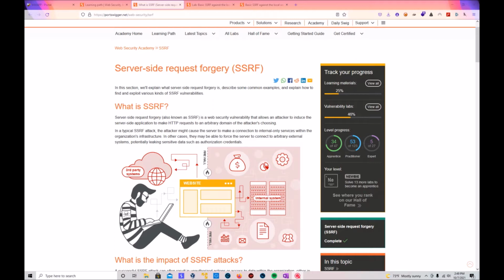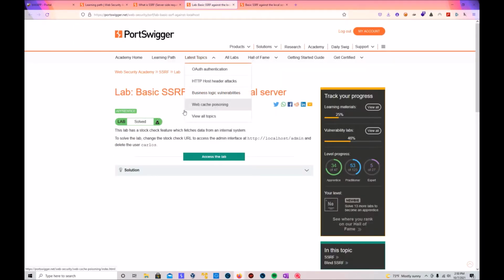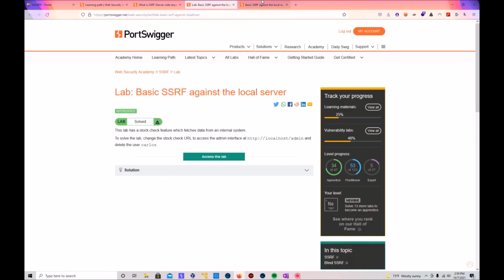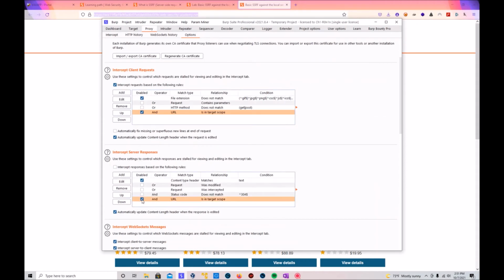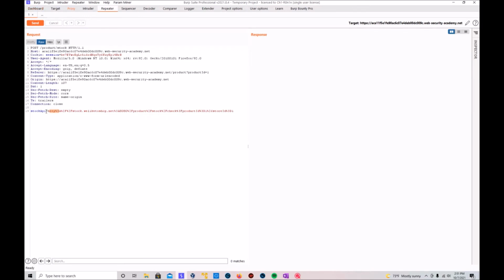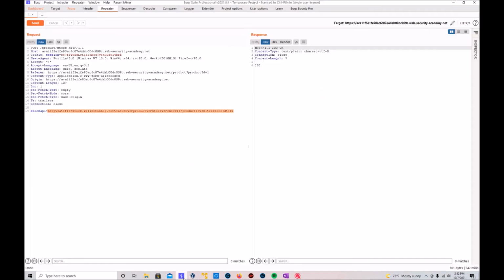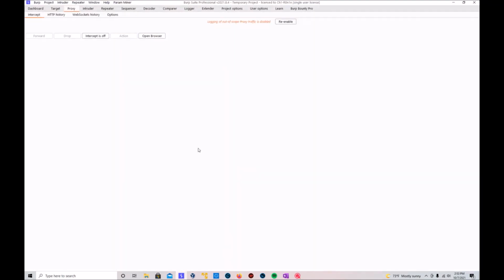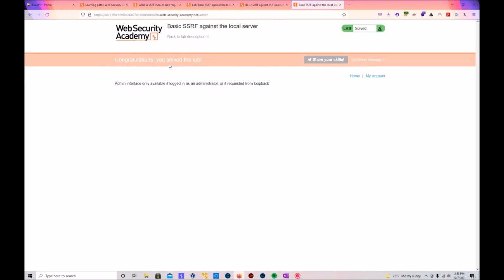Basic SSRF against the local server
Going over Lab #1 from Portswigger